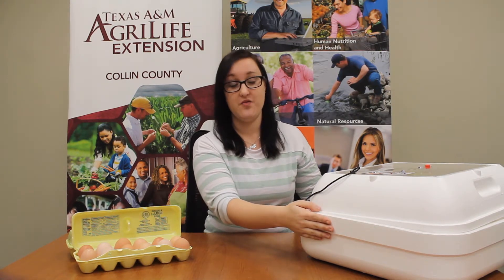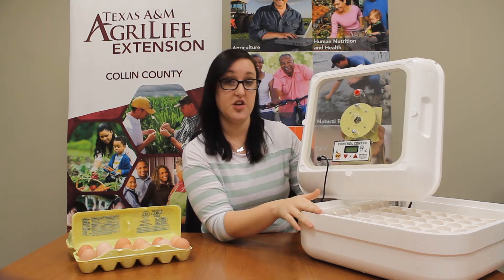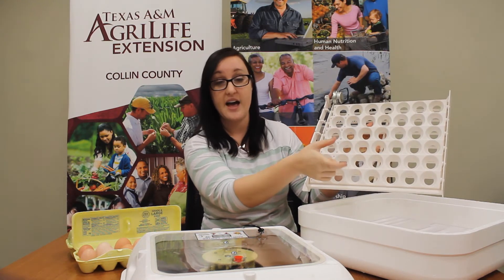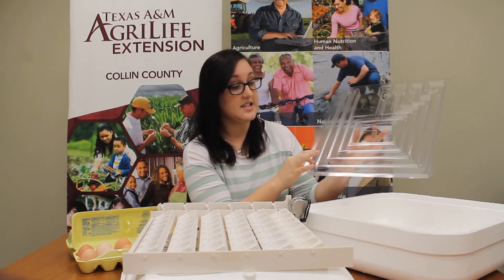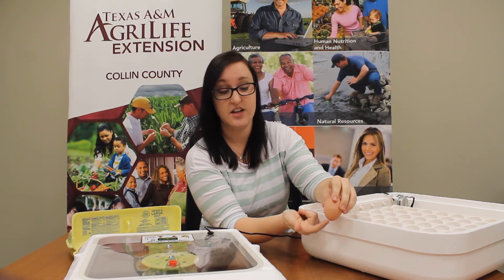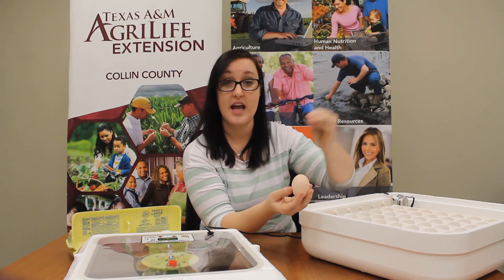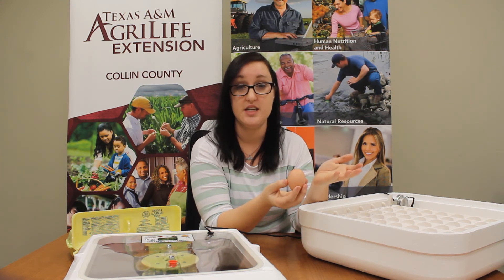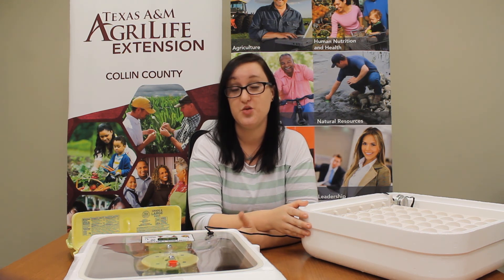Egg to Chick Day 1+ - 4-H at Home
Courtesy of Texas A&M University Extension

Find more activities at 4-H.org/4HatHome